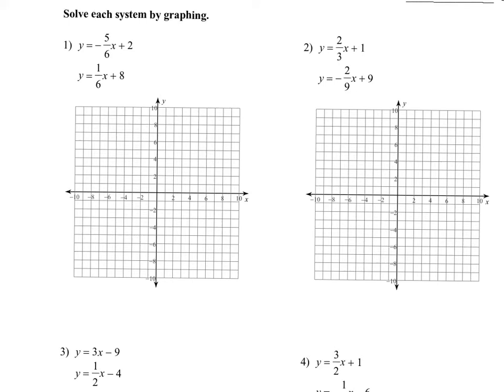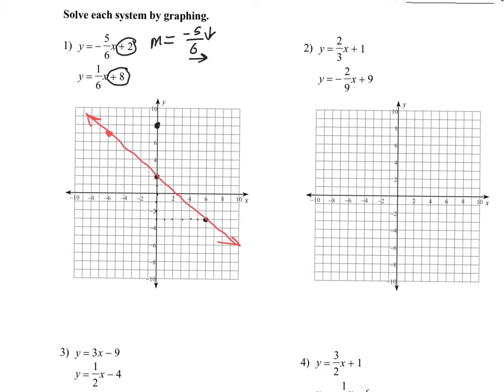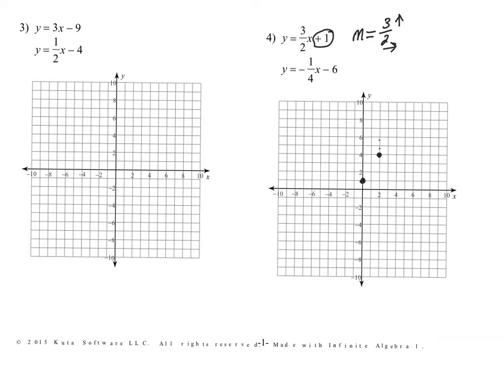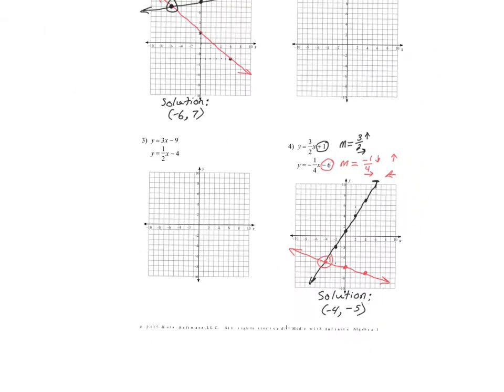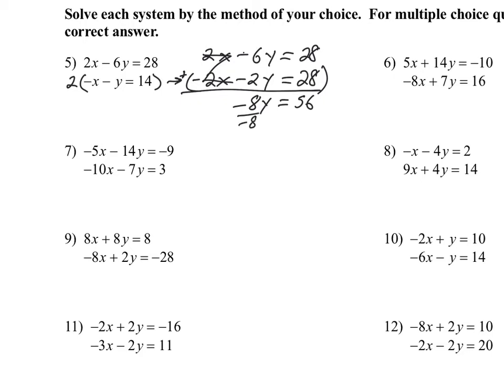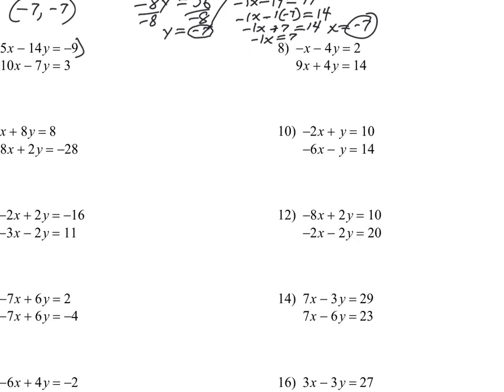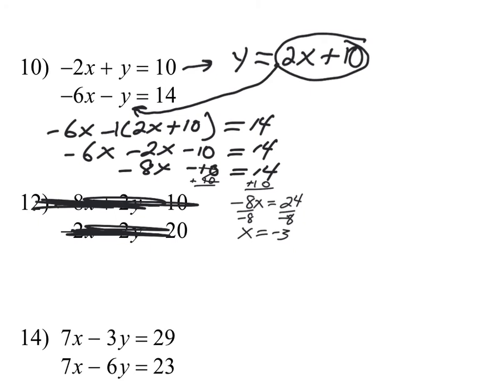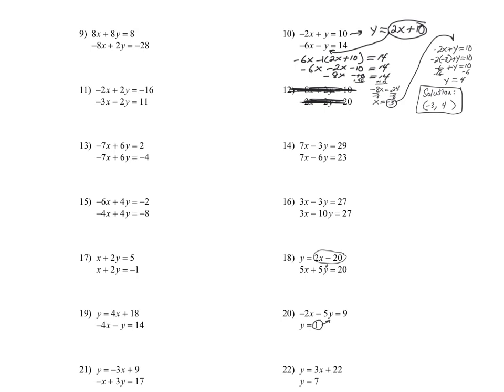3-29 systems mixed